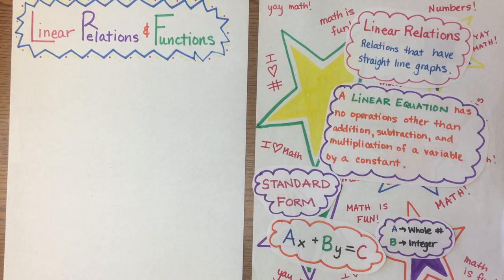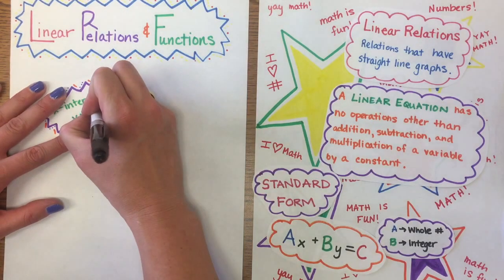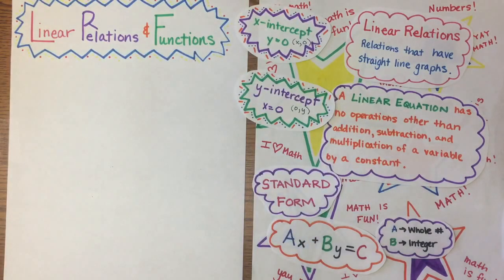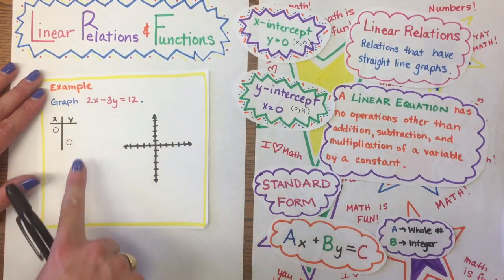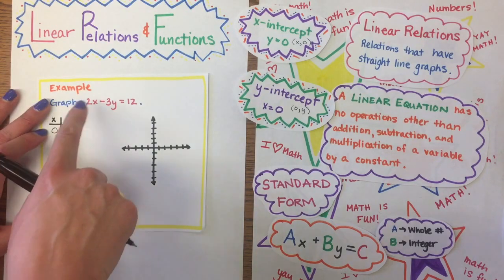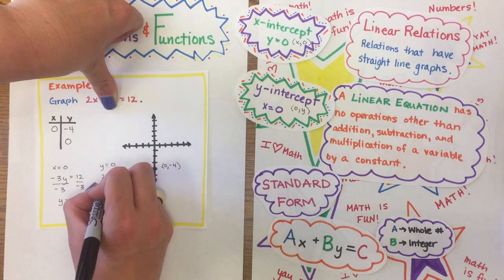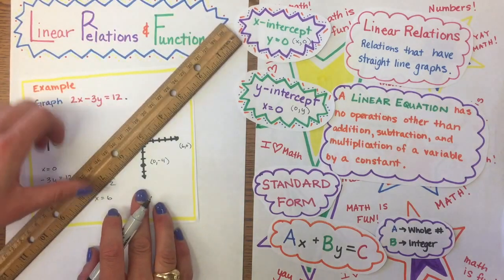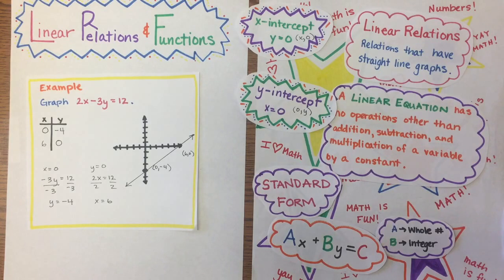Linear Relations and Functions - Graphing from Standard Form